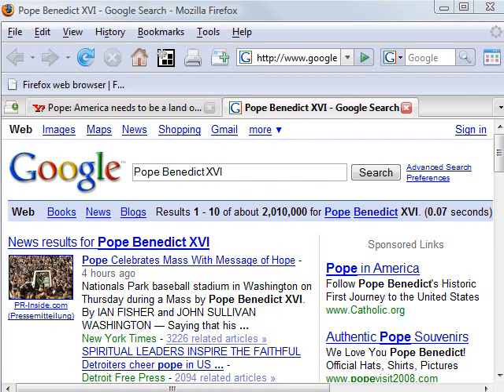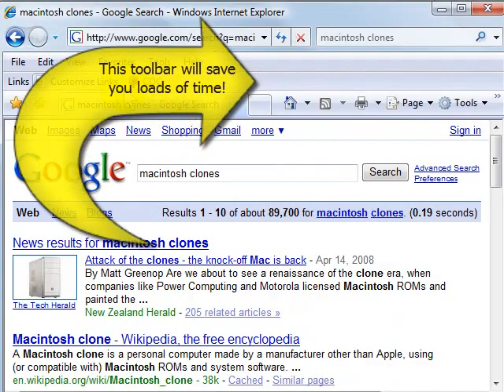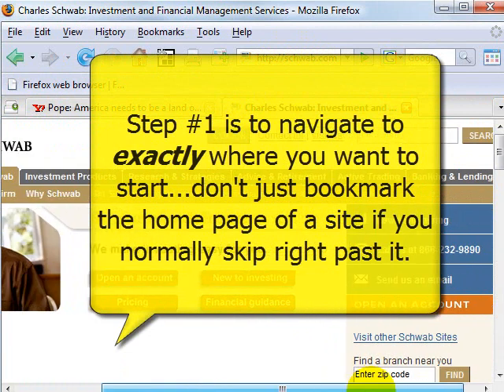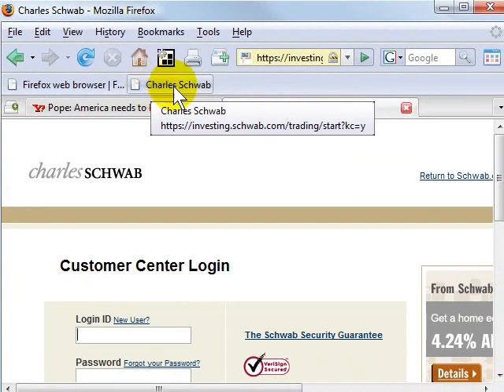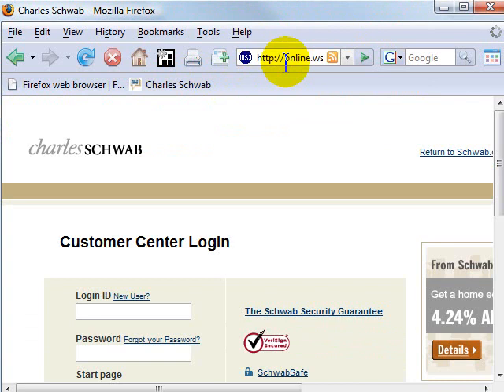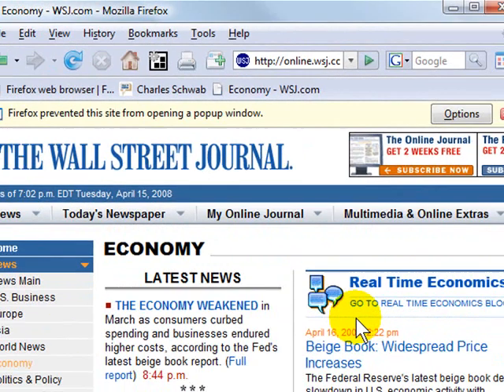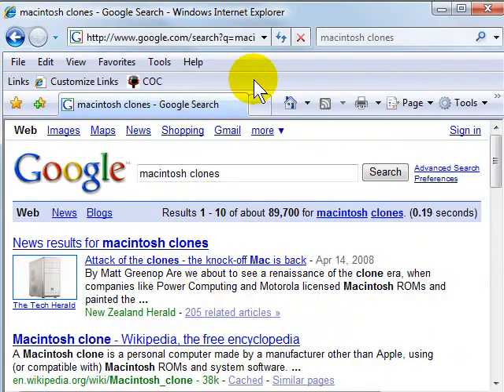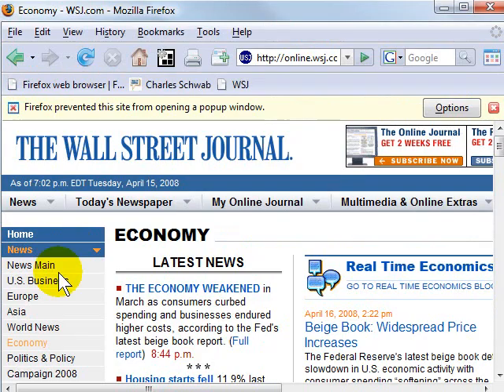Use the built in toolbar in your browser!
Firefox has a bookmarks toolbar, IE has a links toolbar, and Safari and Opera also have their own version of the bookmarks toolbar. Learning to use it WILL save you time! If you know how to use it, pass it on to someone who doesn't!